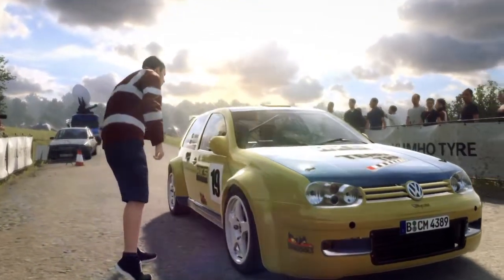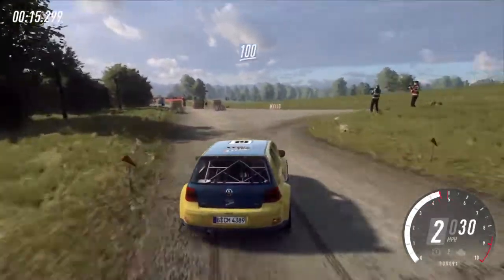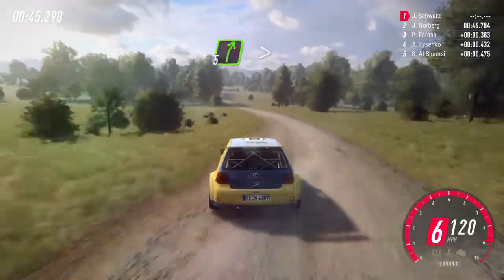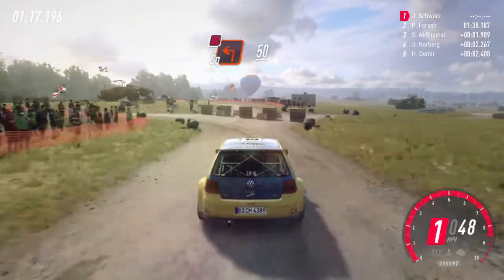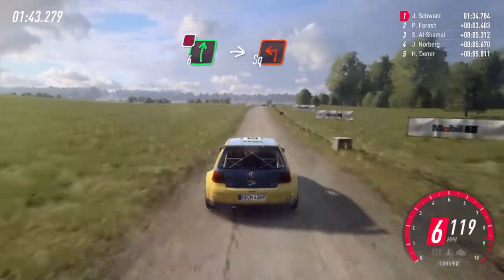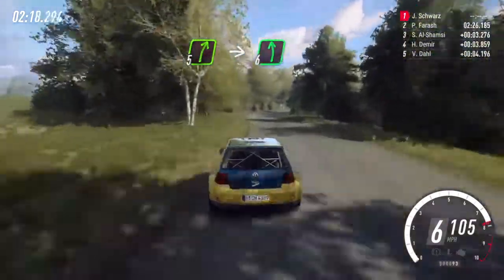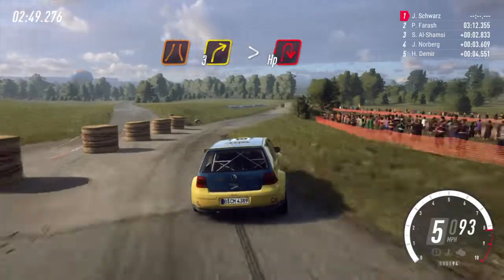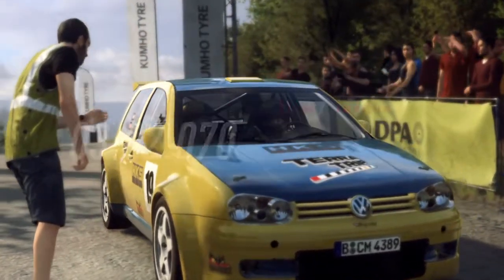DiRT Rally 2.0- Volkswagen Golf IV Kit Car 3:02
Good run on the kitcar's favorite surface. The torque steer is kinda crazy but I really liked the Golf.